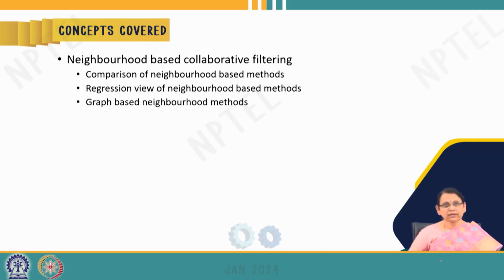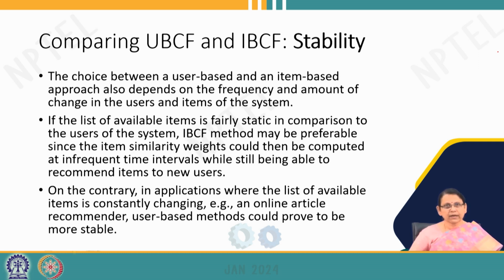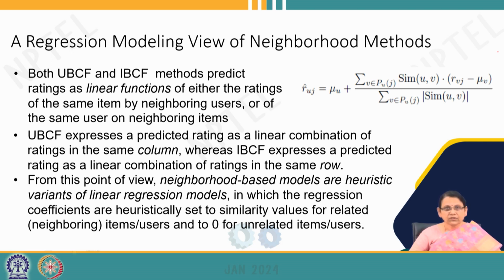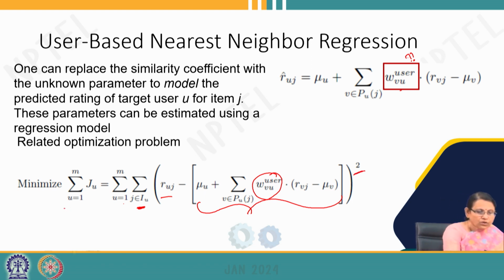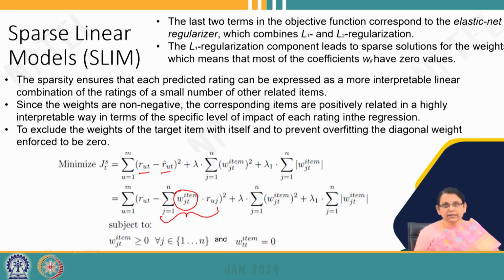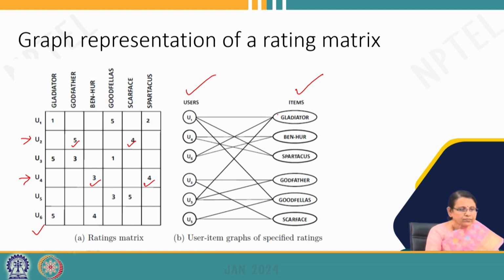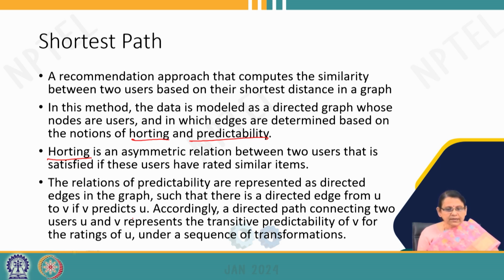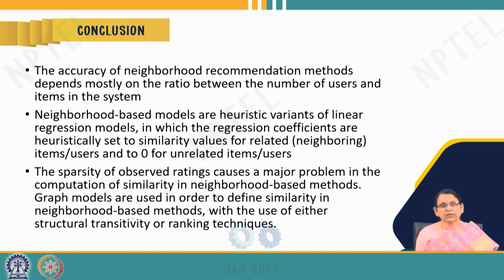Additional Topics in Neighbourhood Based Approach